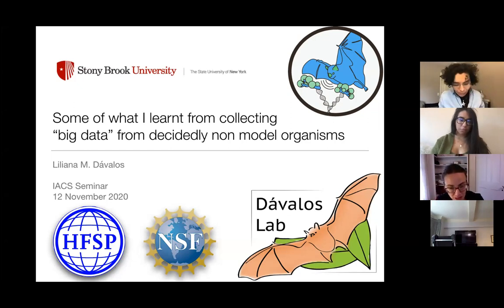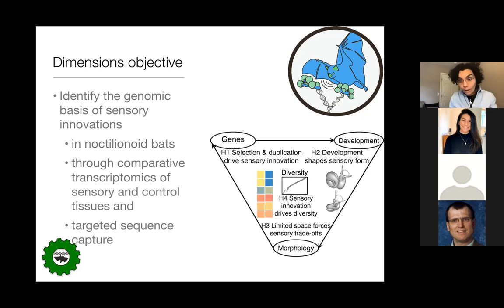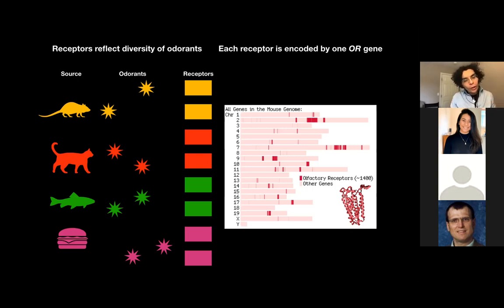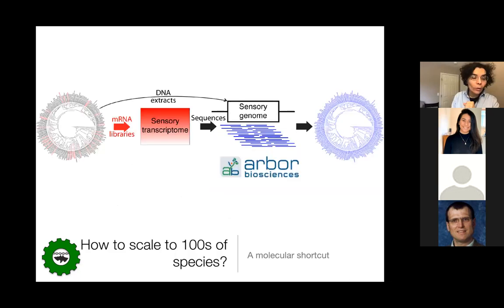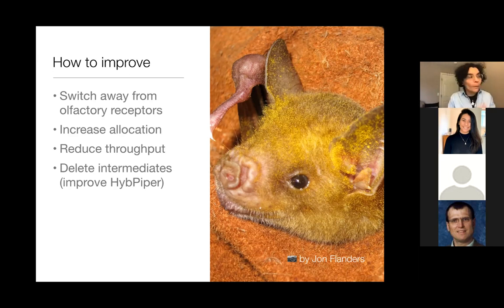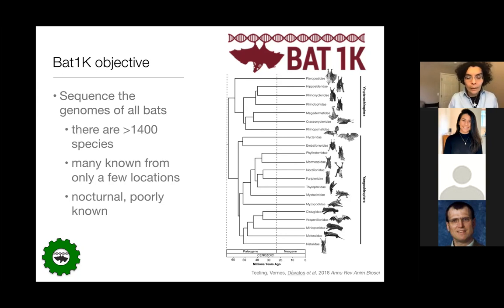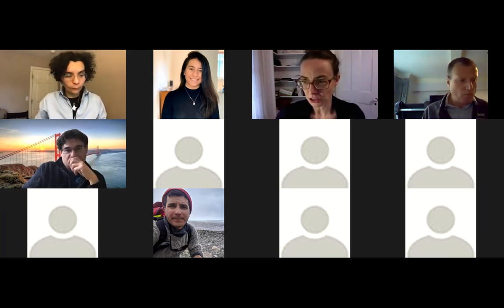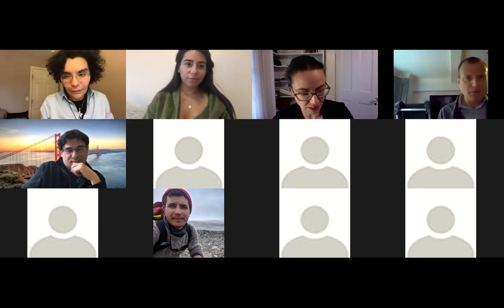IACS Seminar Speaker: Liliana Davalos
IACS Seminar Speaker: Liliana Davalos- Nov 12th, 2020

Abstract:
Cheap genomic data collection from various nucleic acid sources has opened unparalleled opportunities for exploring molecular function in non model organisms. Yet, despite the scaling up data collection and efforts from funding institutions to support databases and normalize data sharing, embarking on massive data collection entails many pitfalls. I will share the lessons learned from multiple such projects, with practical guidelines